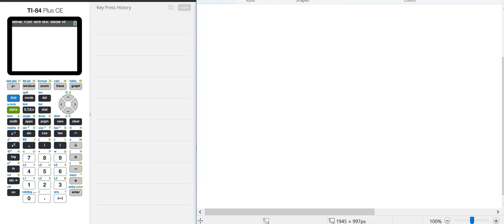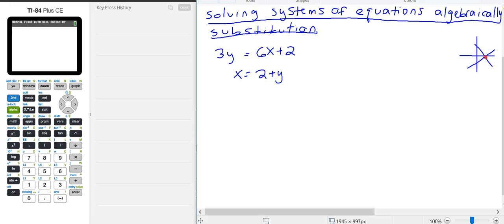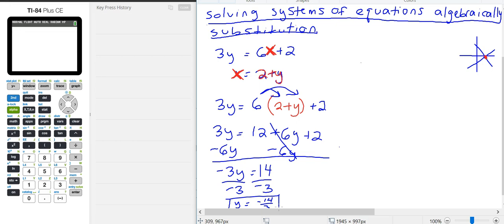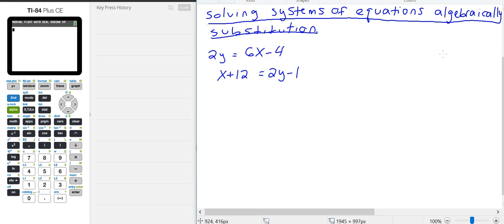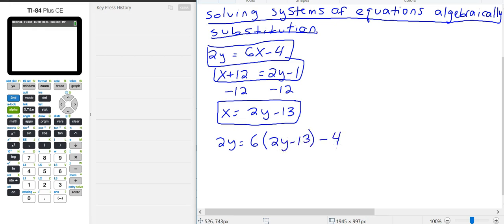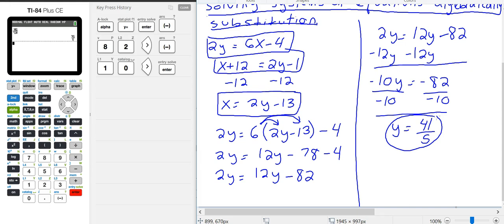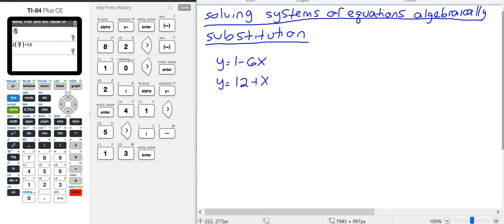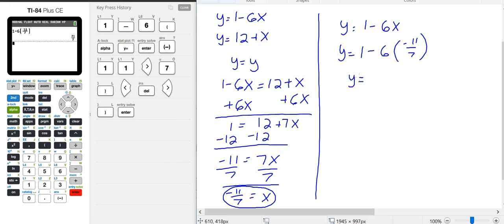Solving Systems of Equations Algebraically with Substitution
This video will teach you how to solve systems of equations algebraically using substitution. It is important to be able to solve systems of equations using substitution because it is often tested on the New York State Common Core Algebra 1 Regents Examination.